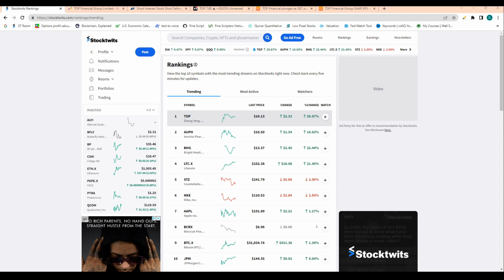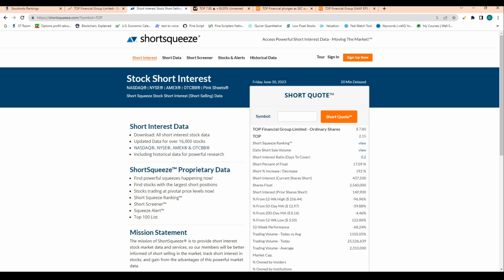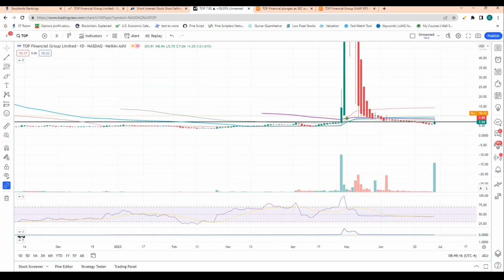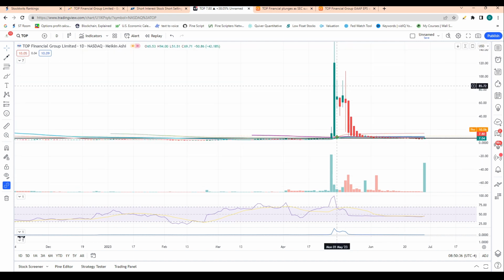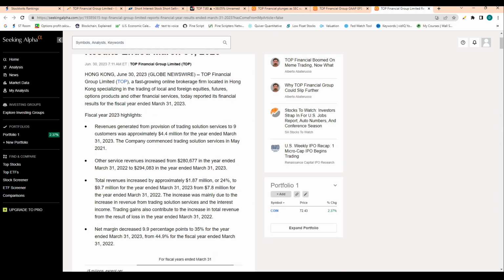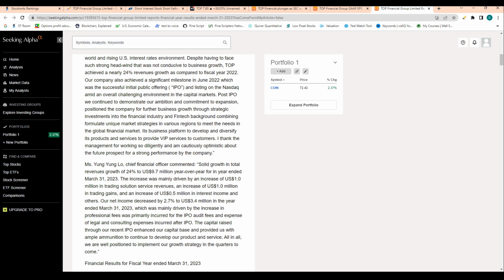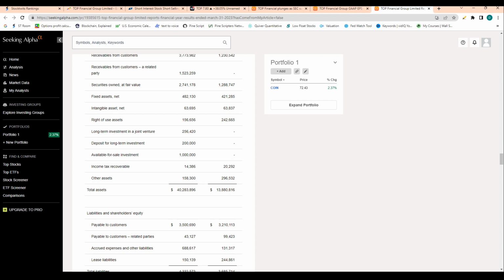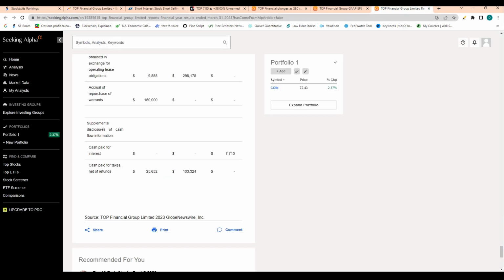Top Financial Group ($TOP) is Rocketing higher on BULLISH earnings! More upside ahead?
Follow The Page!
Rumble: @Stocktraders
TicTok:happy_investing

0:00 Search Trends
2:05 Short Interest
3:06 Chart
6:54 Earnings